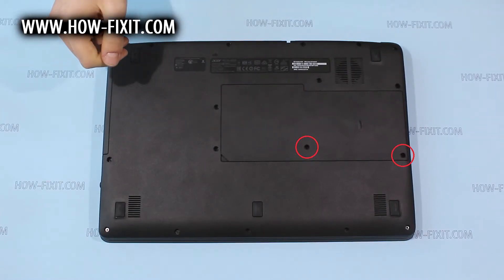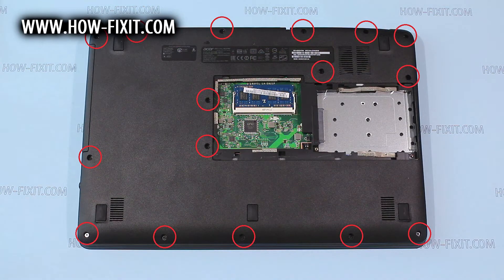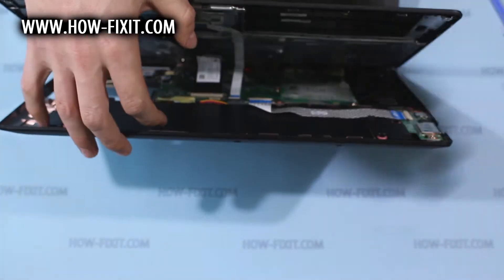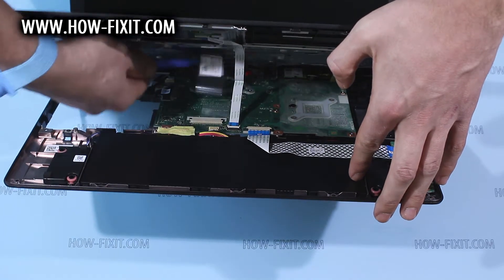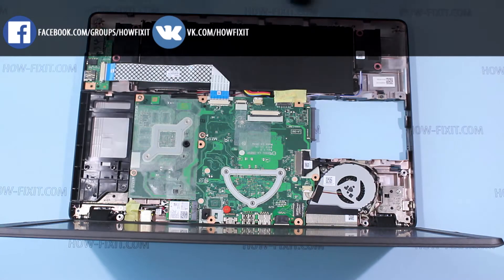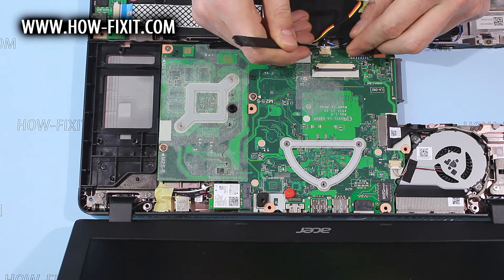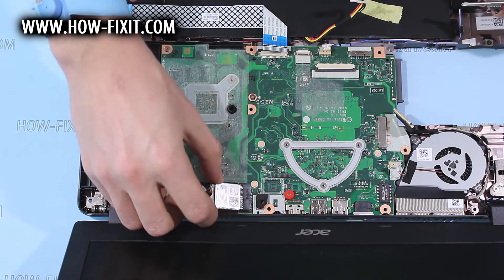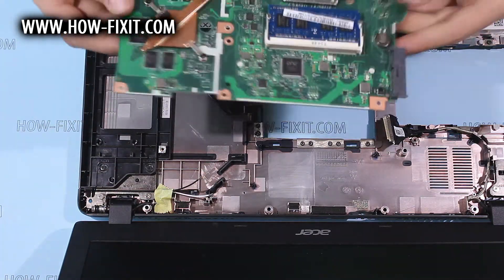Acer Aspire ES1 Motherboard Replacement Guide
In this DIY repair tutorial, I'll show you how to replace a motherboard on your Acer Aspire ES1-532G, ES1-523, ES1-533, ES1-572 laptop. MB Part Number B5V1L LA-D921P.

💻 *DESCRIPTION*
Welcome to HowFixit! In this DIY repair guide, I'll show you how to replace a broken motherboard on your Acer Aspire ES1-532G laptop.
If you're facing issues with your laptop's motherboard and considering a replacement - You're in the right place! Our expert guide is designed to simplify the process, making it accessible to everyone, regardless of technical expertise.
Whether you're a tech enthusiast or a DIYer, follow along to discover the secrets of successful motherboard replacement. So, grab your tools and let's get started!
This video guide applies to the following laptop models: Acer Aspire ES1-532G, ES1-523, ES1-533, ES1-572
Your support keeps us motivated to create more insightful content.

Q: Can I replace my laptop motherboard on my own?
- A: Yes, with the right tools and following our detailed guide, you can confidently replace your laptop motherboard. However, if you're unsure, seeking professional assistance is advisable.
Q: How do I know if my motherboard needs replacement?
- A: Look out for signs such as random system crashes, unresponsive peripherals, or abnormal screen displays. If these persist after ruling out software issues, it's likely time for a replacement.
Q: Are all motherboards compatible with my laptop?
- A: No, it's crucial to identify your laptop's model number and specifications to find a compatible motherboard. I show the part number of the compatible motherboard in the video guide and also indicate it in the description. Additionally, you can сonsult your laptop's documentation for accurate information.
Q: Can I upgrade to a motherboard with better features?
- A: Yes, selecting a motherboard with enhanced features, such as a better CPU or improved graphics capabilities, can boost the performance of your laptop. But you must be sure that the motherboard is compatible with your laptop.